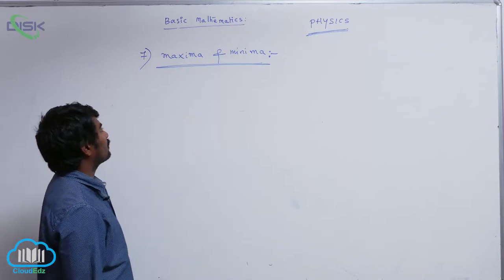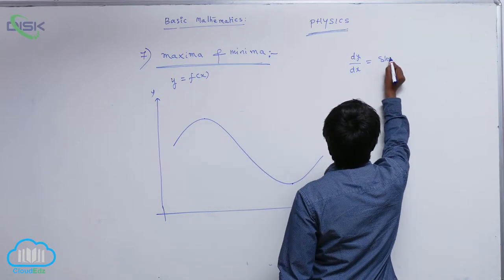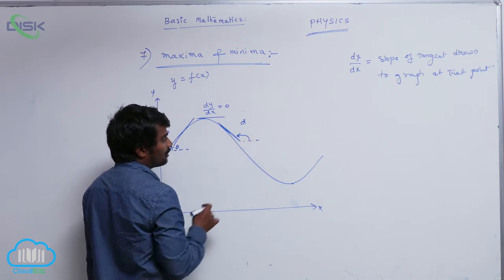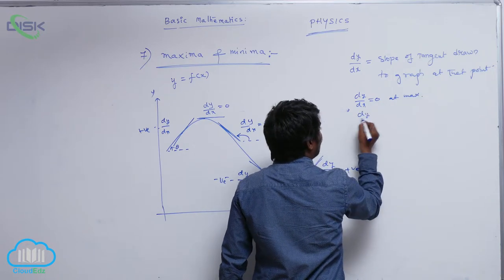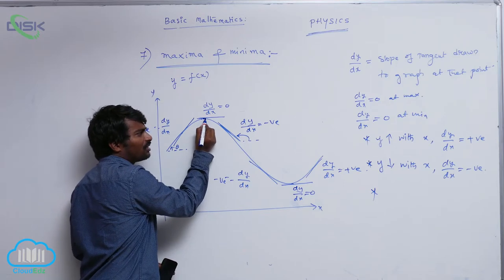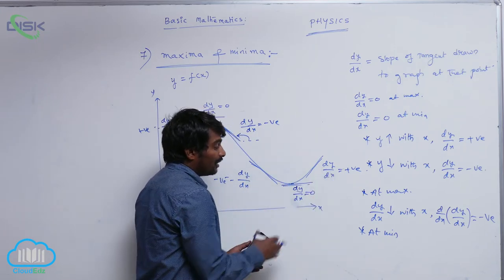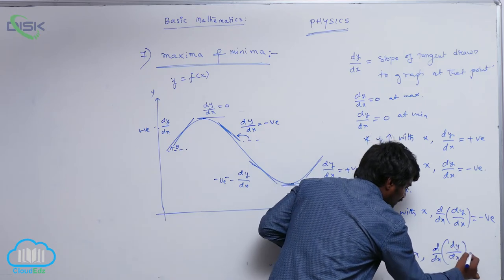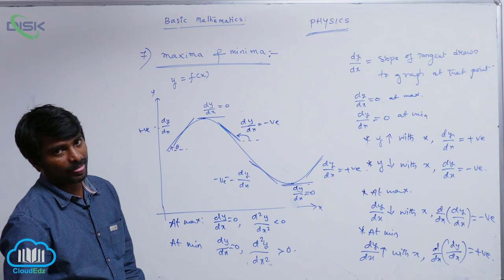What is Physics || Maxima & Minima 1 || Disk Telangana